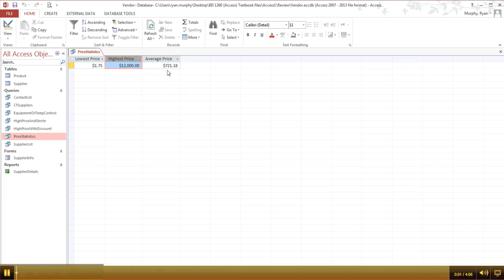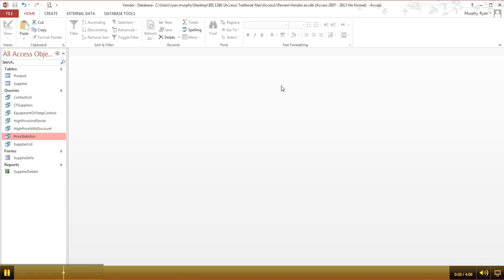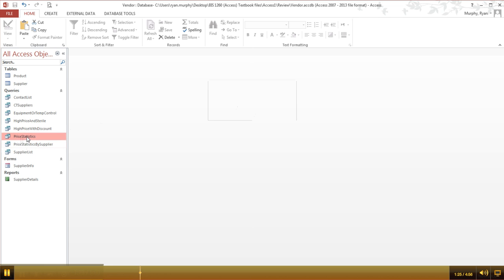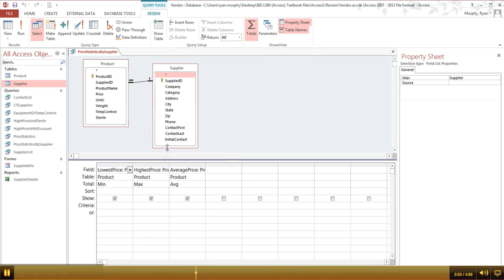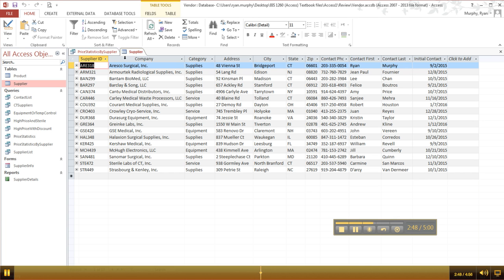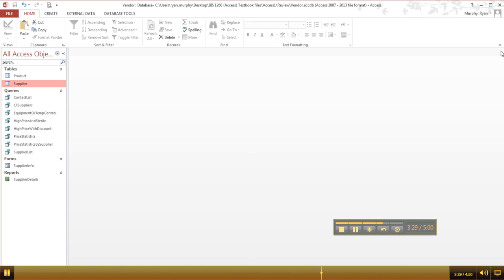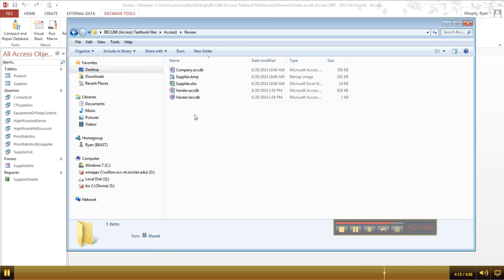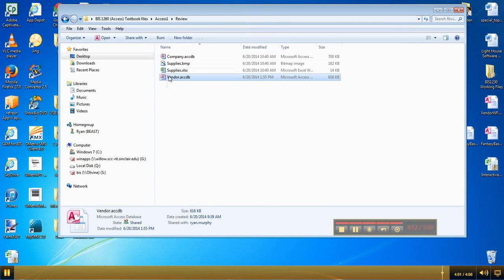CIS 2165 T3 RA Step 13 15